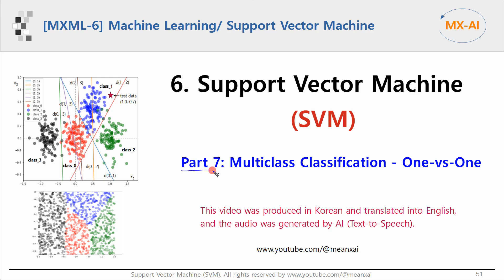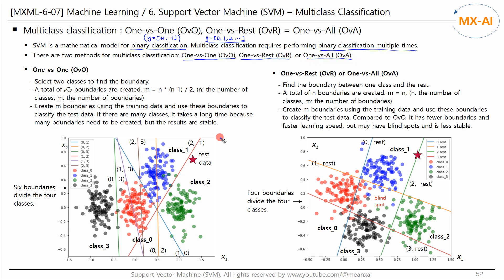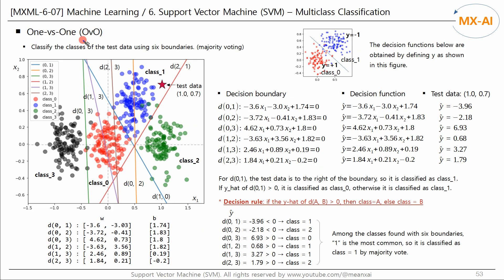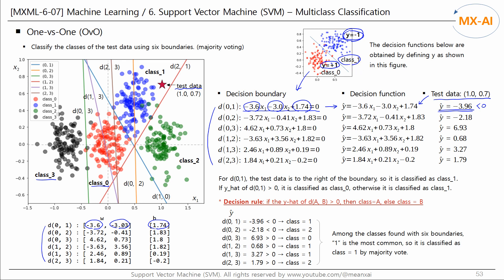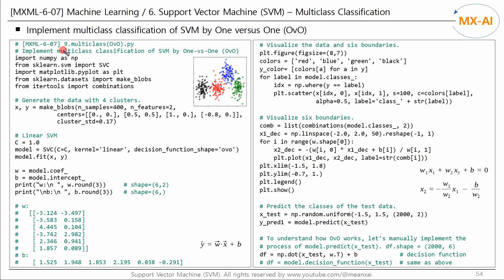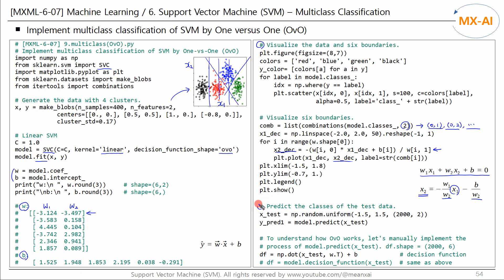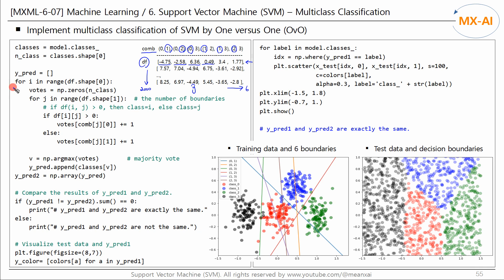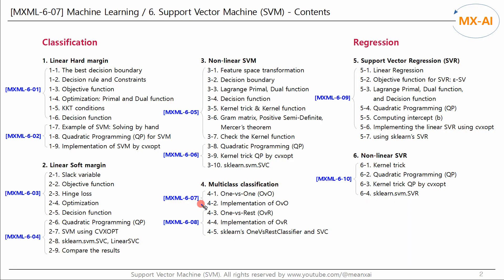[MXML-6-07] Support Vector Machine (SVM) [7/10] - Multiclass Classification: One-vs-One (OvO)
In this and the next video, we will look at the multiclass classification of SVM.

There are two types of multiclass classification methods: One-vs-One and One-vs-Rest. In this video, we'll take a look at how One-vs-One works and implement it in code. We will cover the One-vs-Rest method in the next video.

SVM is a mathematical algorithm for binary classification. SVM doesn’t support multiclass classification natively. Multiclass classification requires performing binary classification multiple times.

Binary classification in SVM is when the class y is either positive 1 or negative 1. Multiclass classification is when there are multiple classes y, such as [0, 1, 2, and so on]